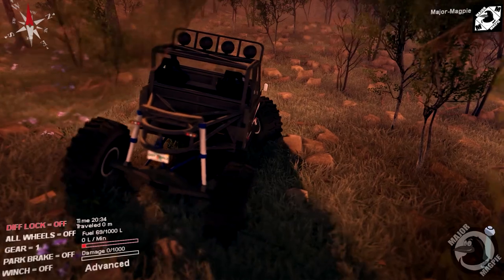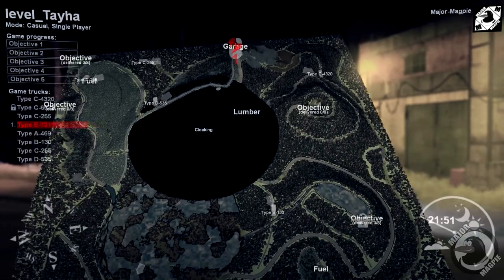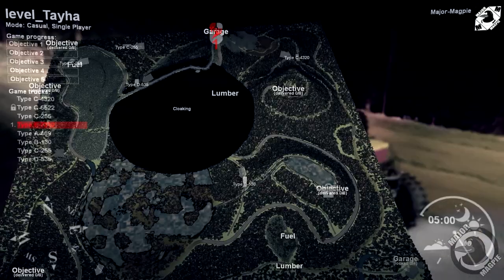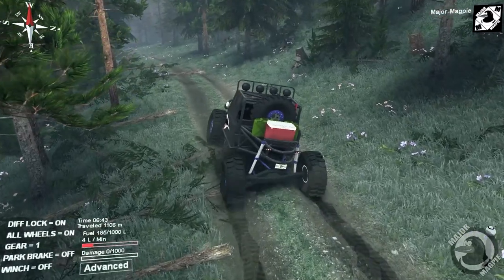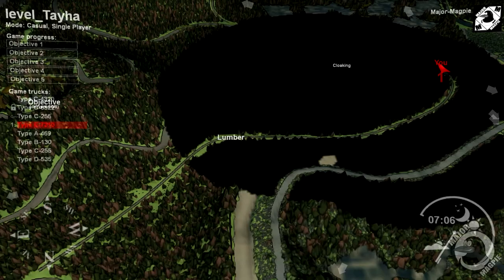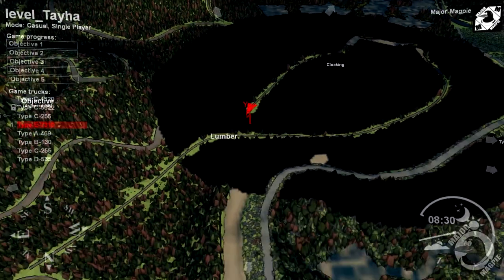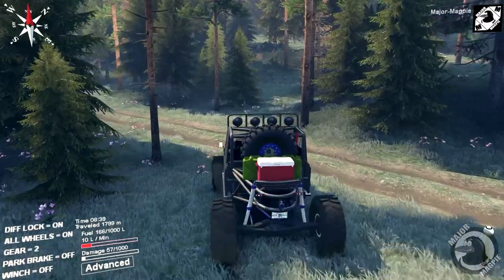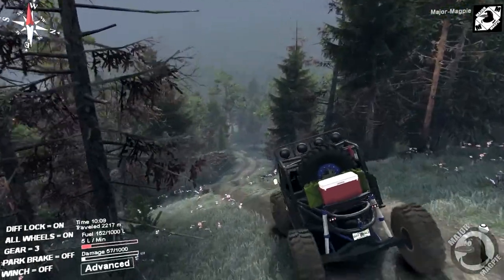Spintires - LandKrawler - Part 4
Welcome to part 4 of the Tayha adventure this time we are taking a look at the LandKrawler a modified Landrover designed and built to conquer anything

A big shout out to Stetson for the LandKrawler mod and to Roman Magmit for the Tayha map
Good Job Guys